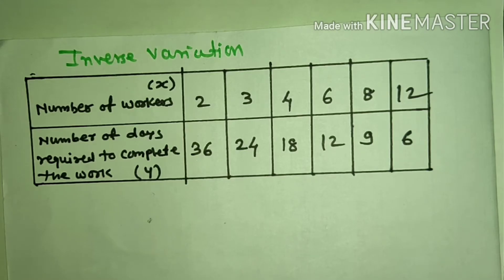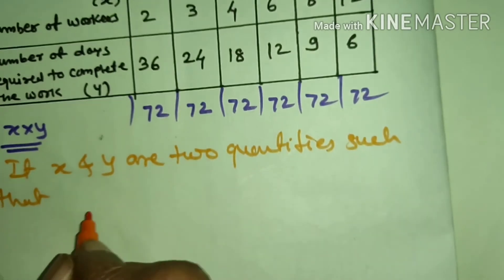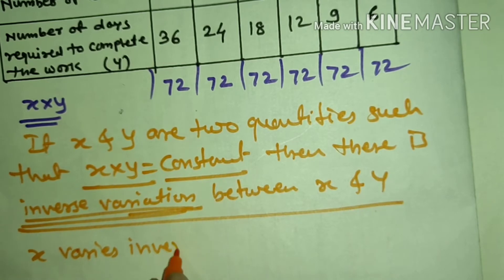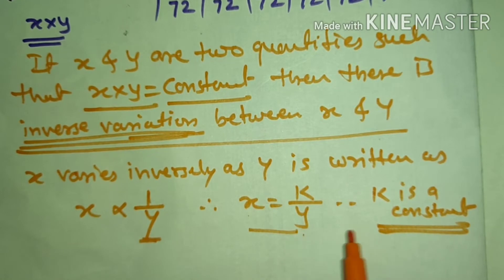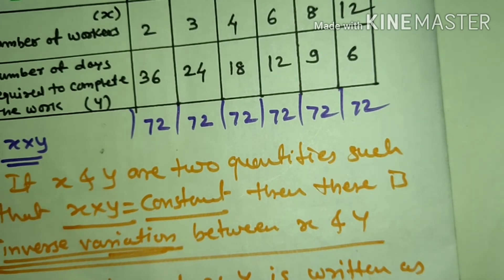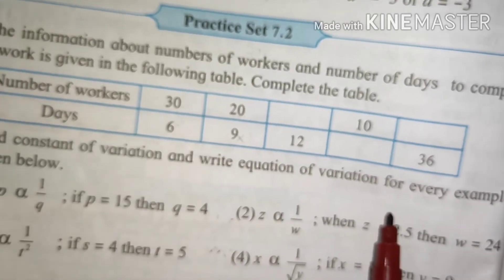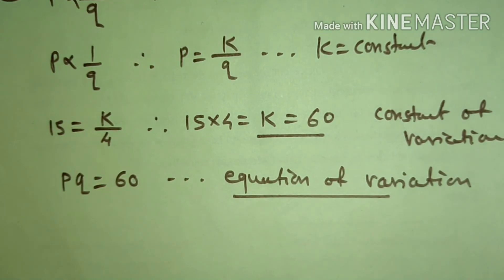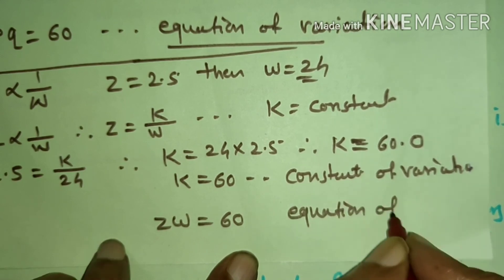8 th Mathematics ( State board): 3. Variation. Inverse variation.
Variation. Inverse variation. Costant of variation & equation of variation.
For quick recall & concept clearance
Short but Smart videos.